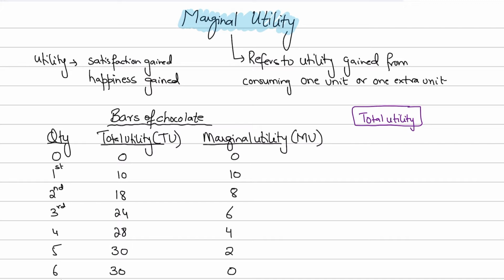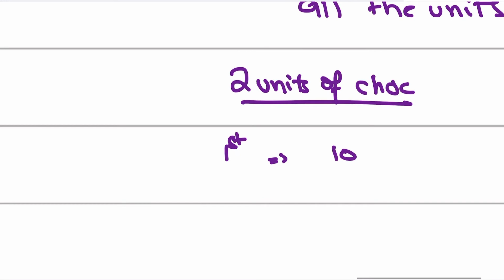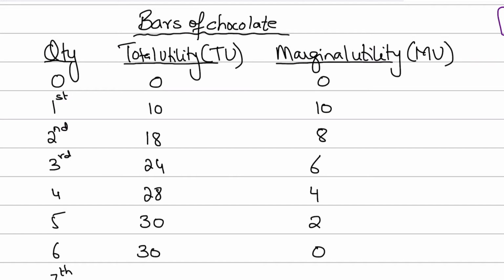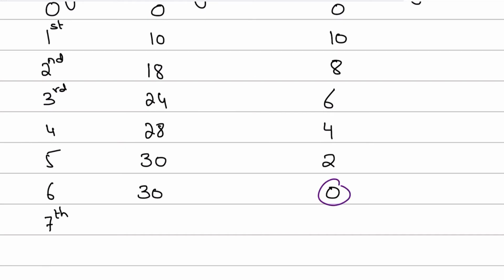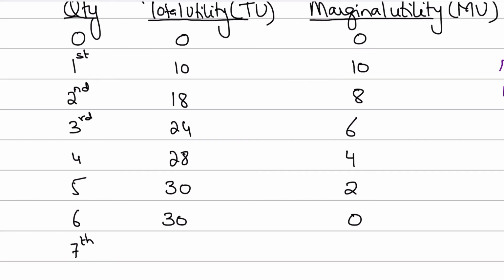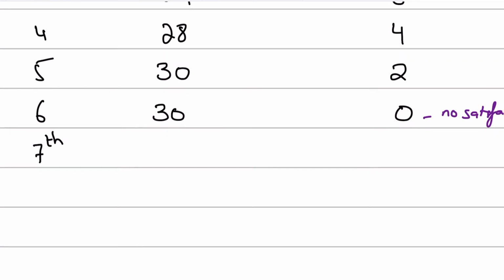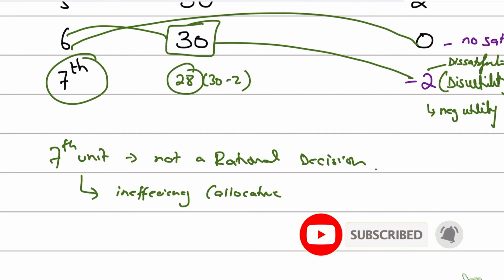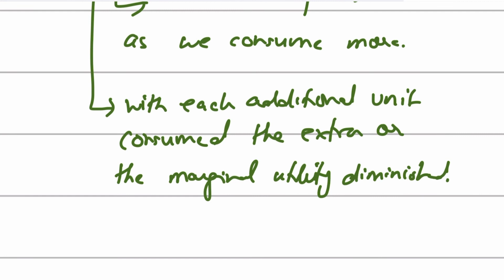Law Of Diminishing Marginal Utility